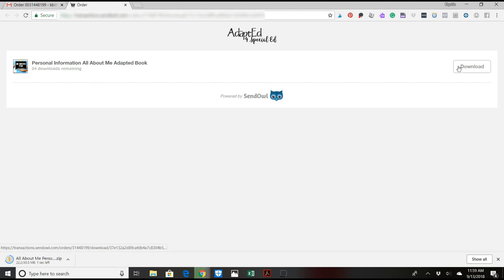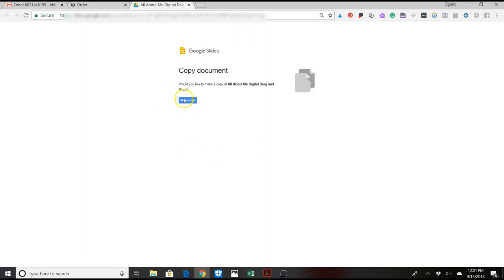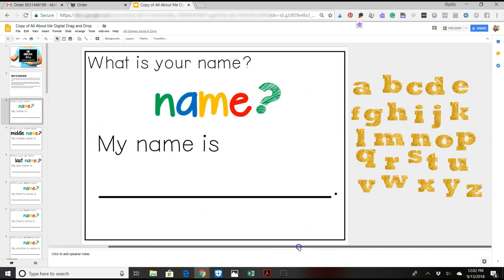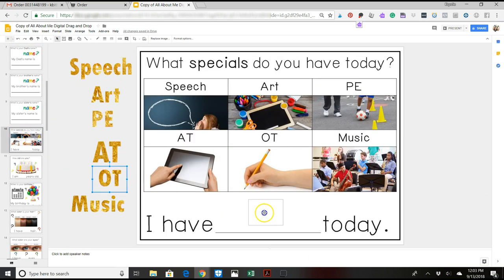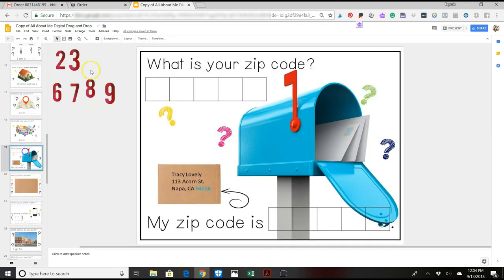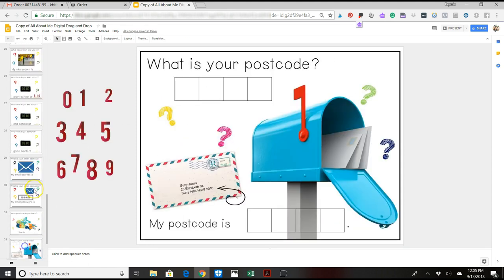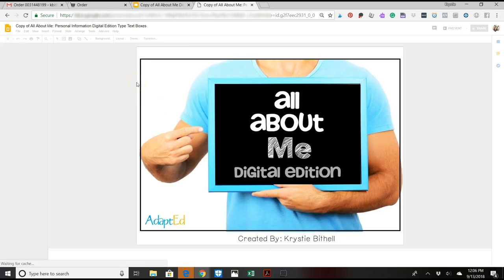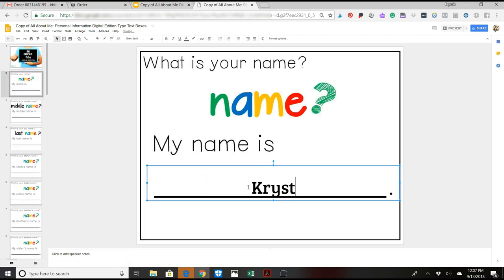All About Me Digital Interactive Book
Are you wokring on teaching Personal Information? Then this set is for you!! We're going over how quick and easy it is to get started with our digital versions!! All About Me work has never been so fun!